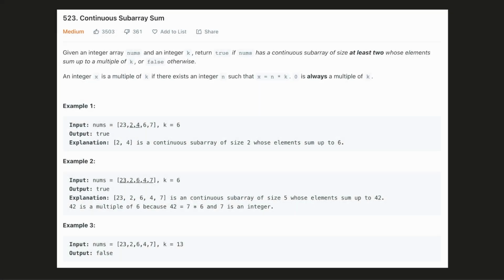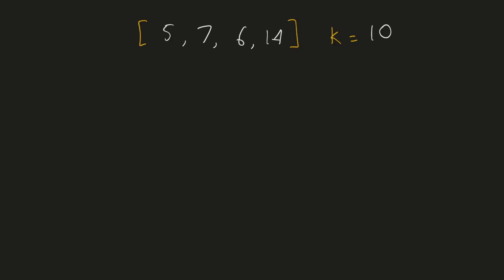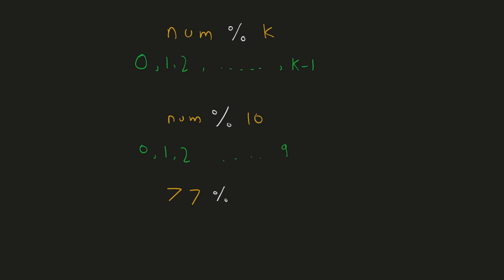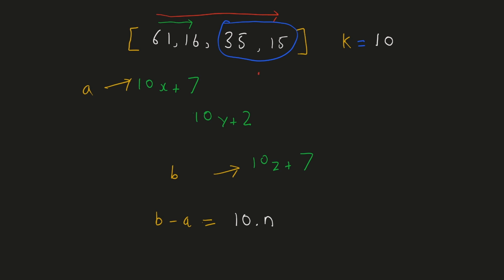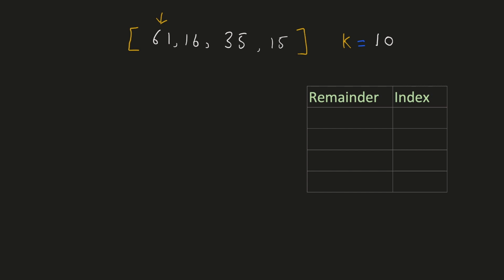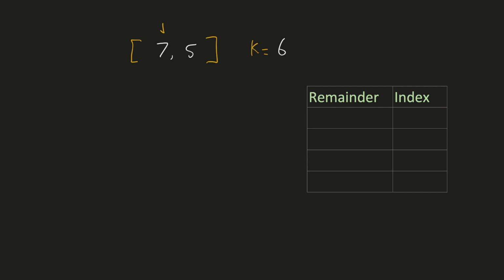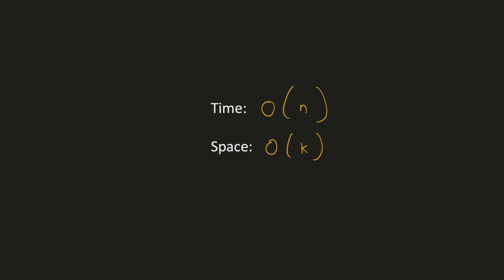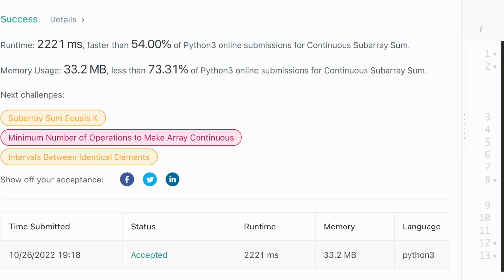Continuous Subarray Sum - HashMap - Facebook Interview Question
Continuous Subarray Sum

Leetcode 523
Top 50 Amazon Interview Questions
Python

Topics Covered: HashMap
Question Difficulty: Medium

CHAPTERS
00:00  Problem Description
00:23  Example
01:01  Intuition
06:12  Time & Space Complexity
06:29  Coding Solution